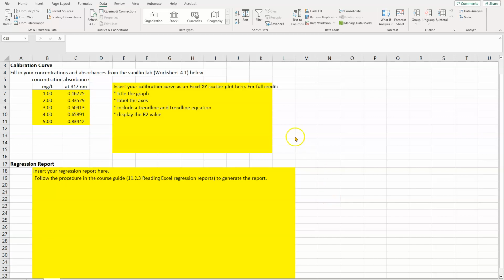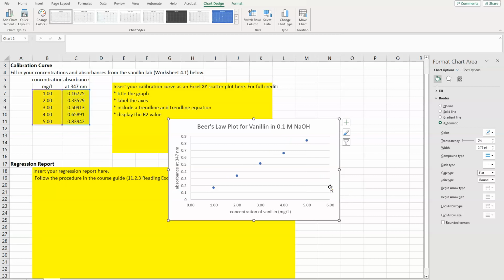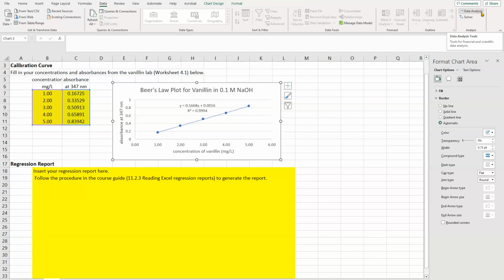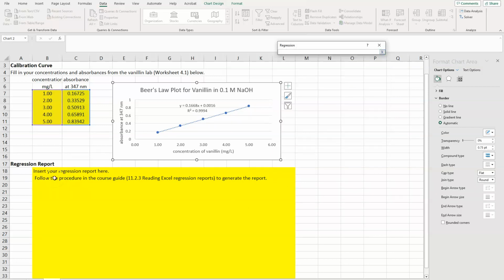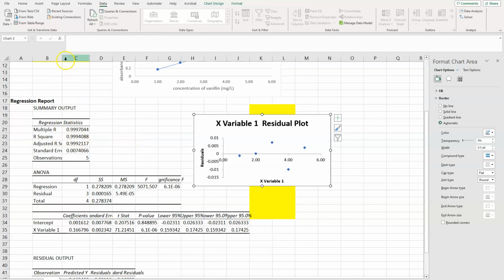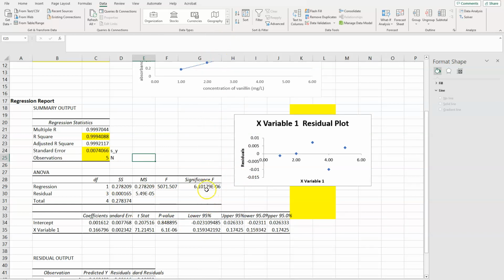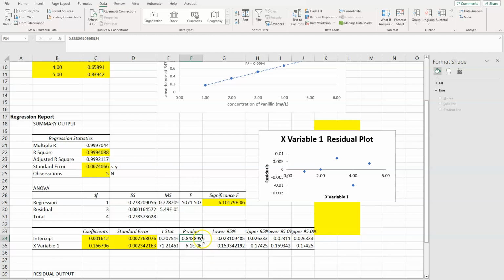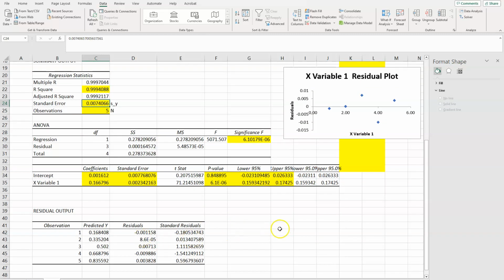Fitting a line to XY data in Excel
In this video, we'll use Excel to make an XY scatter plot with a fitted trendline, and use Excel's Data Analysis add-in to generate a regression report.